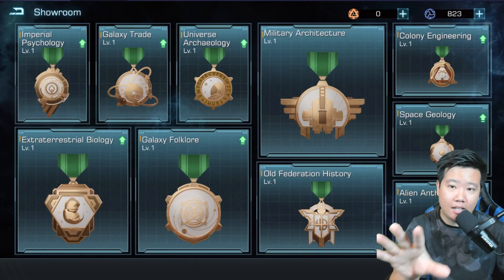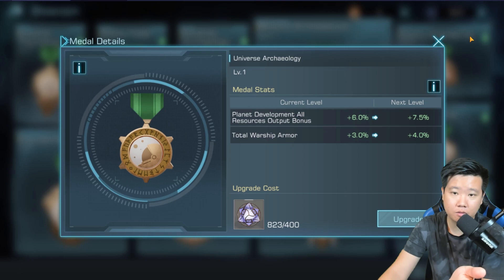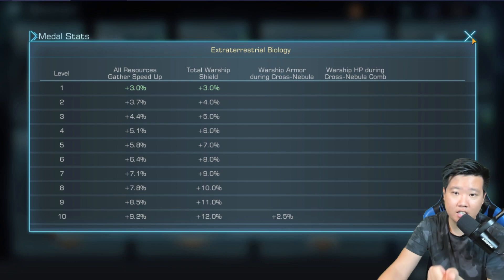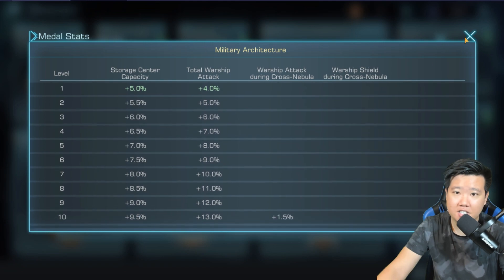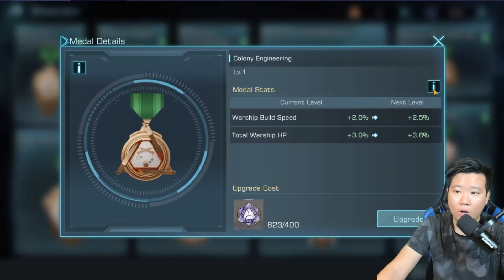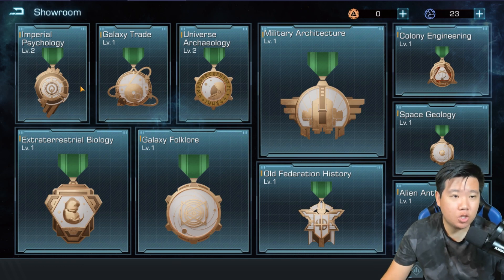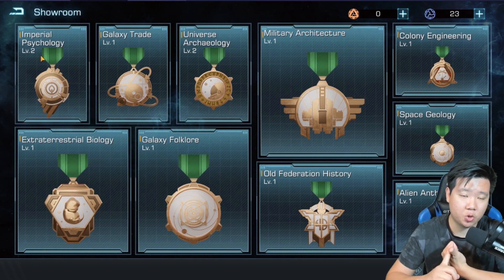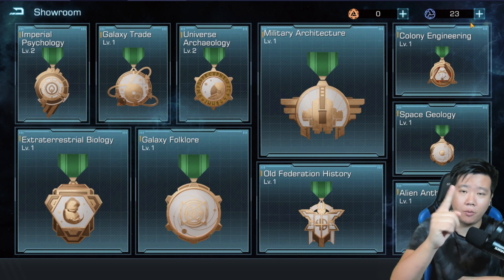Top 5 Medals * I will Be Investing* | Infinite Galaxy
Today we review the new feature in the investigate " Medals" These medals provides spaceport buffs and as well as flagship and warship buffs for each commanders in Infinite Galaxy